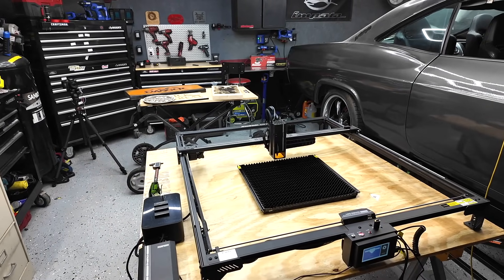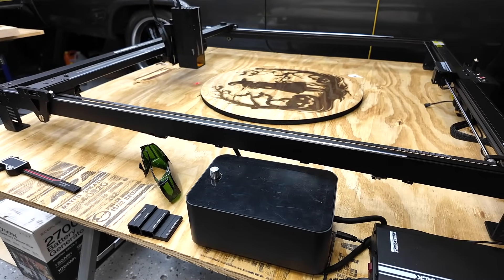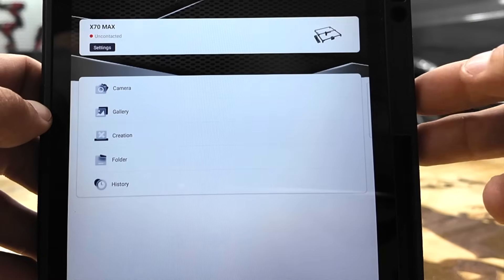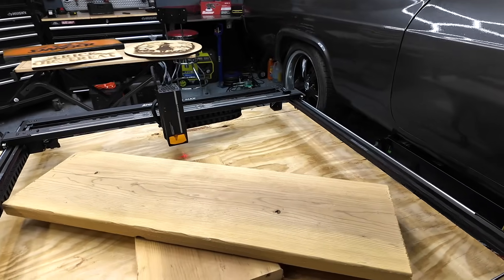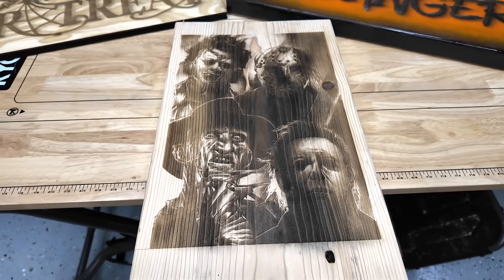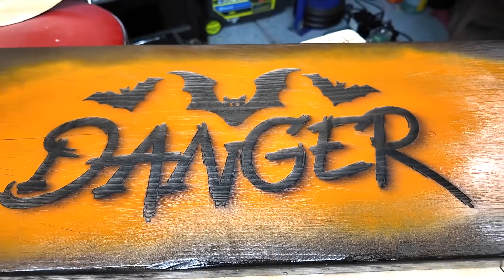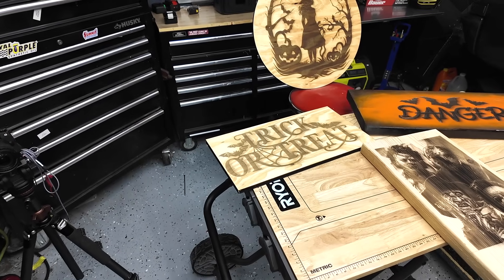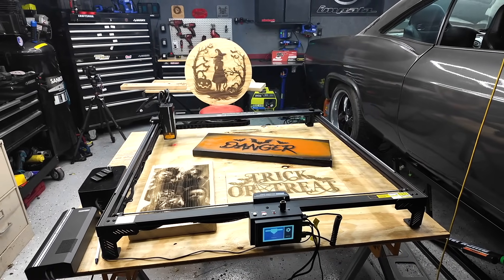AtomStack A70 MAX Laser Engraver Features You WON'T Find Anywhere Else!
ATOMSTACK A70 Max Laser Engraving and Cutting Machine, 70W Output Power, 800 * 850mm Working Area, 400mm/s, One-Click Auto-Focus, High Precision for Wood, Metal, Acrylic, Ceramics, DIY Projects
【Industry-Leading 70W Laser Power】The AtomStack A70 Max is the first laser engraving and cutting machine in the industry to reach 70W laser power. Designed for professionals, it guarantees exceptional efficiency. Its powerful technology effortlessly cuts through 25mm black acrylic, 30mm pine and paulownia wood, 12mm MDF board, and 0.3mm stainless steel in a single pass.(Laser Class 4,Output power 70000mW)
【Extra-Large Working Area】With an impressive 800*850mm working area, the A70 Max is nearly 90% larger than standard laser engravers. Perfect for advanced engraving, its versatile space accommodates larger materials, with a frame size of 1045*950mm. This ample workspace offers immense creative freedom, allowing efficient processing of various projects involving wood, bamboo, cardboard, metal, ceramics, and more.
【Precision Engraving and Fast Cutting】Operating at a high speed of 400mm/s, the A70 Max delivers outstanding precision with 0.01mm accuracy, faithfully reproducing fine details on engraving materials. Its innovative laser design lets users seamlessly switch between 35W and 70W output power with the push of a button. This versatility ensures optimal performance for a range of engraving and cutting tasks, from intricate details to powerful cuts.
【One-Click Auto-Focus】The AtomStack A70 Max excels in focus adjustment with its dual-mode functionality, offering both manual and automatic options. Achieving precise focus in just 8 seconds, it ensures quick project initiation. The newly added cross-laser positioning feature clearly shows the laser's location, allowing for perfect alignment and easy horizontal adjustments.
【Comprehensive Safety Features】Equipped with a safety lock, motion detection, limit switches, and dual-layer protection, the A70 Max ensures safe operation. If the machine tilts 15-20 degrees, the motion detection triggers an alarm and stops operation. For a seamless shopping experience, our professional customer service team is ready to resolve any issues. We stand behind our product, offering replacement parts, a 1-year warranty